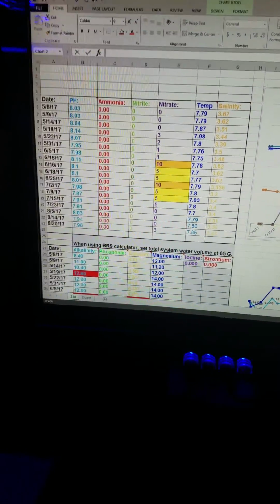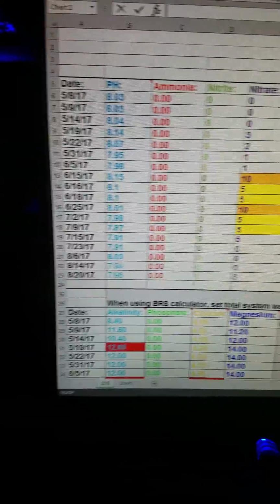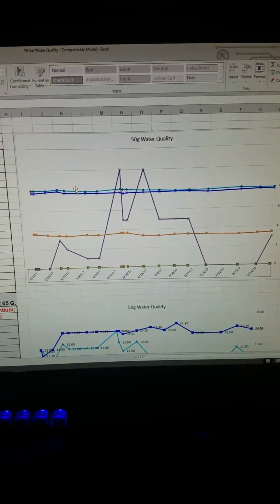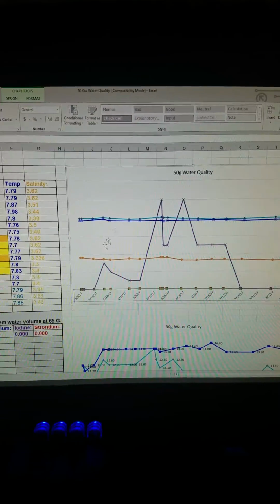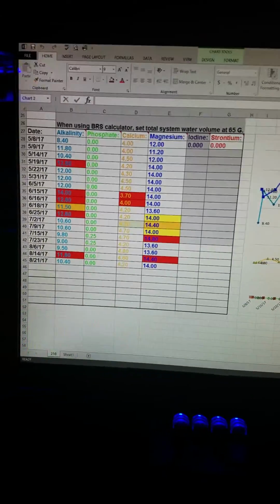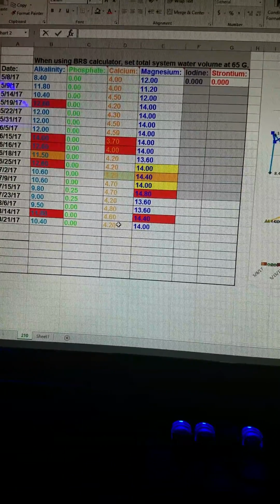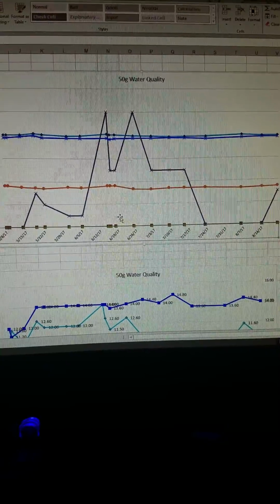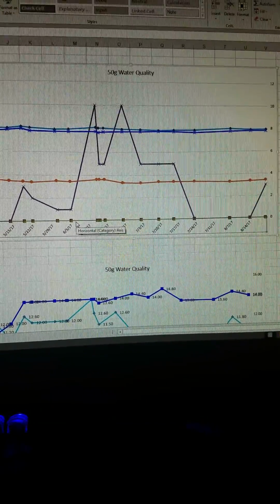Weekly Water Test Chart/Graph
Helps me track the water quality in my salt water tank.  For example, if I see my Ammonia has be increasing over the past two weeks, I can step up my water changes and look for dead fish.